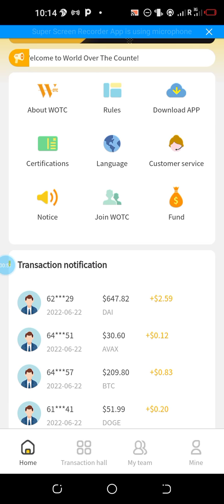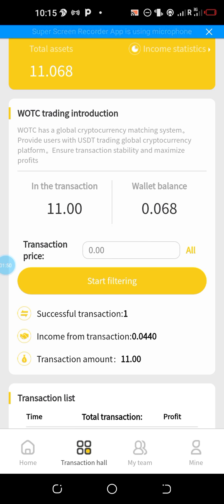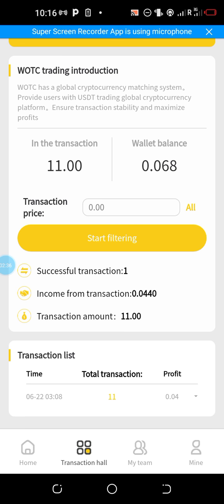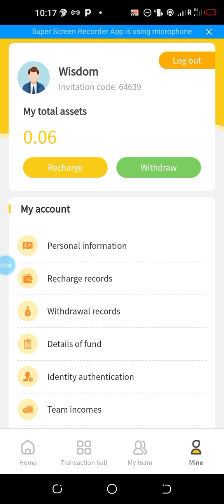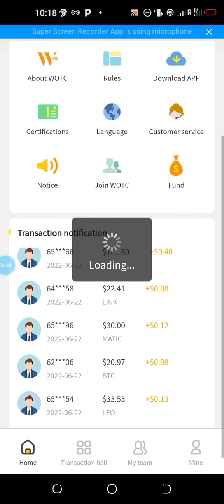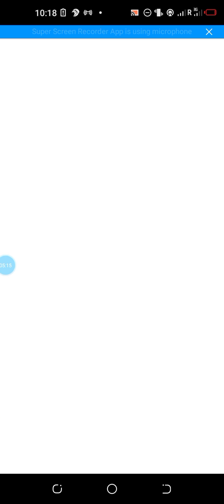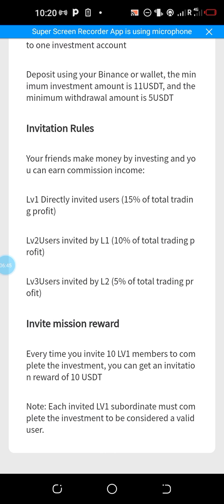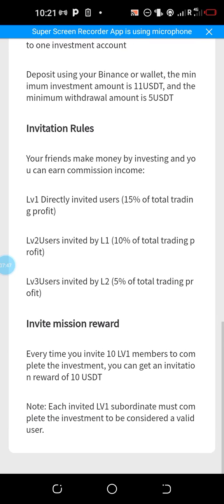The world OTC, The next COTP?, earn up to 3.2% of your capital daily. Crypto arbitrage trading.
🌍🌍WorldOTC🌍🌍
NEW NEW NEW
GOOD NEW, GOOD NEWS TO ALL CRYPTO INVESTORS.

WHAT? THE WORLD OTC

The World OTC platform is a new Crypto arbitrage Platform

With a daily profit of 4%

Minimum deposit is 10 dollars

And the minimum withdrawal is 5$.

The team’s profits

The first level is.   15%

The second level is  10%

Level third level        5%.

Let’s go to the profits, join the Telegram group 💪💪💪

Link Group Special for the team

The registration link

Note: It is still very new.

Register an account now and start trading as soon as possible.

Download their app from your account directly.